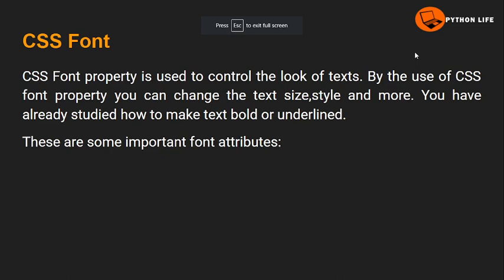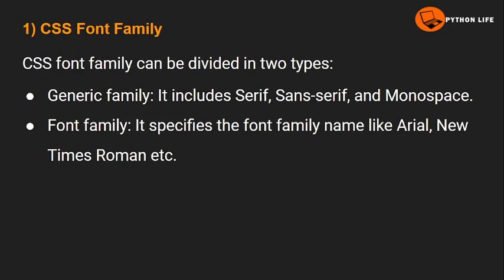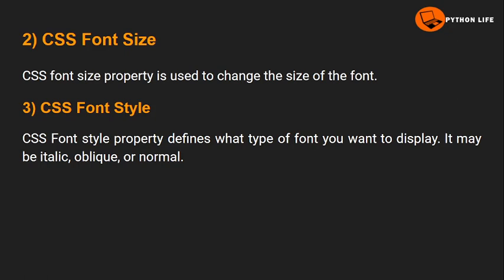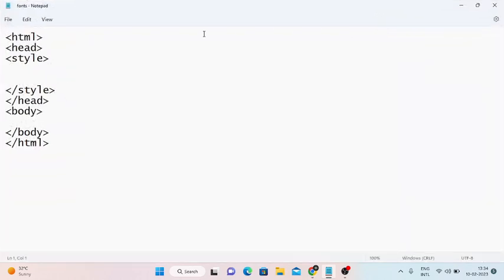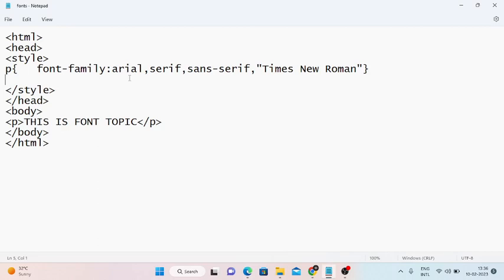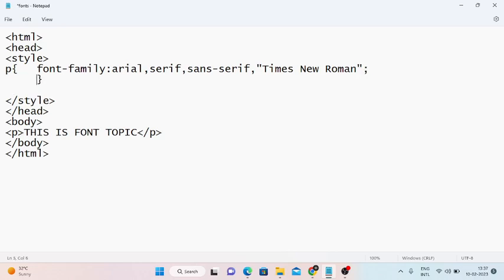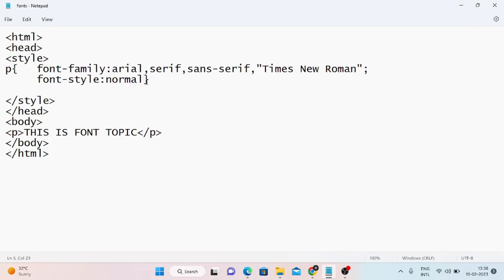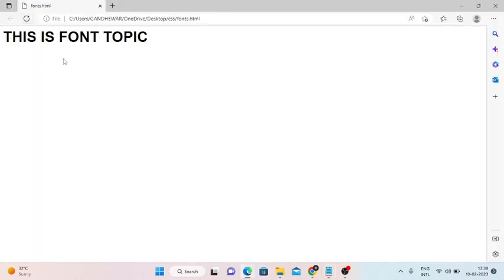font properties in css | Css fonts | Css in Telugu